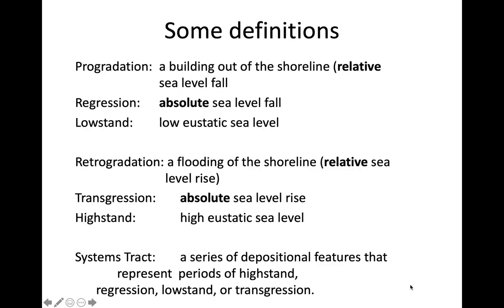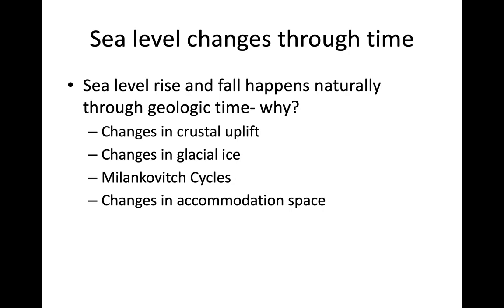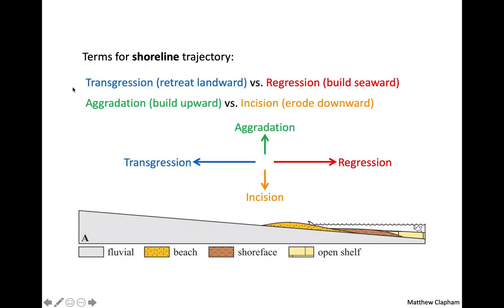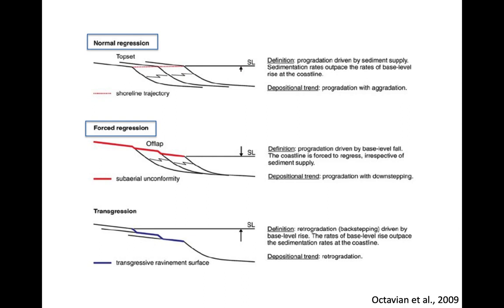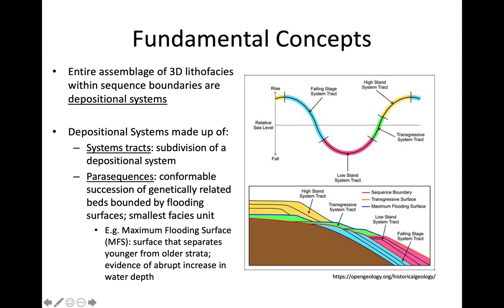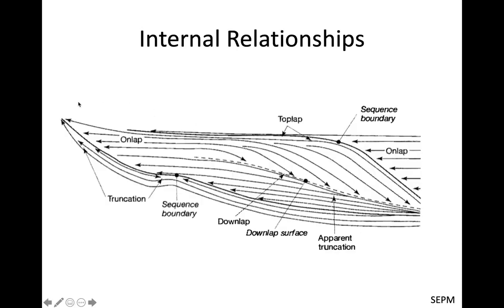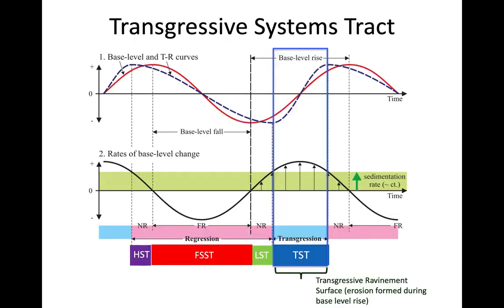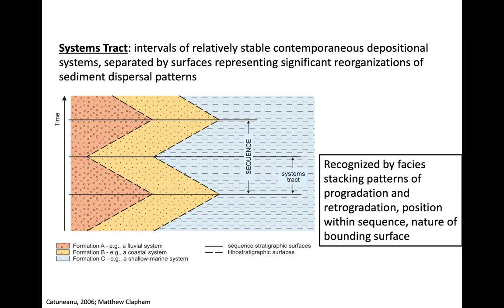Sequence Stratigraphy Basics Course | Geogyan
Free Course
 “Well Logging Introduction”
• Initiative training service, training your team and apply courses in your real case study with all support you need to solve complex problem with after courses service, self-training course give you video lectures with specialists in your field:
1. Well Logging Simple and Easy

 • Well Logging Simp...
2. Introduction to Well Logging

 • Introduction to W...
3. Gamma Ray Tool | Gamma-ray logging

 • Well Logging | Ga...
4. Gamma Ray Log

 • Well Logging | Ga...
5. Gamma-Ray & Neutron Porosity Log

 • Well Logging  Gam...
6. Spontaneous potential & Gamma-Ray Logs

 • Well Logging | Sp...

100% Free Basic introductory course on Seismic Method:
Seismic Survey

 • Seismic Survey
Seismic Imaging | Seismic method | Geophysics

 • Seismic Imaging |...
Basic principles of the seismic method | Seismic Principles

 • Basic principles ...
Marine Seismic Surveys | Offshore Seismic Surveying

 • Marine Seismic Su...

Seismic Survey Methods

 • Seismic Survey Me...
Seismic Air Guns Operation

 • Seismic Air Guns ...
Seismic Vibrator | Seismic Survey Vibratory Buggy

 • Seismic Vibrator ...
Exploring with Seismic Vibration

 • Exploring with Se...